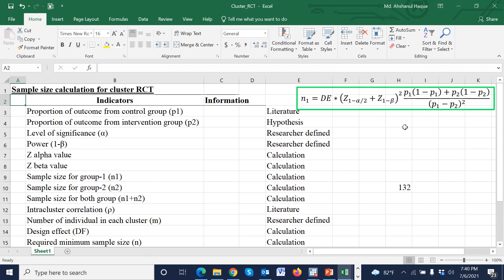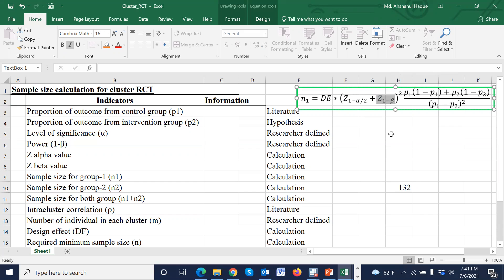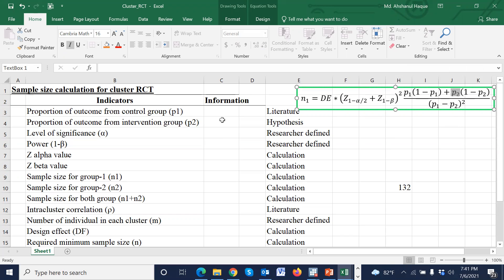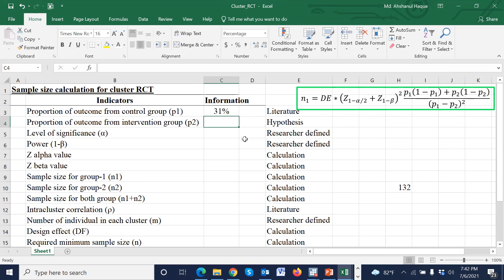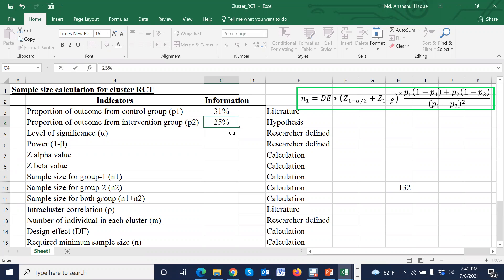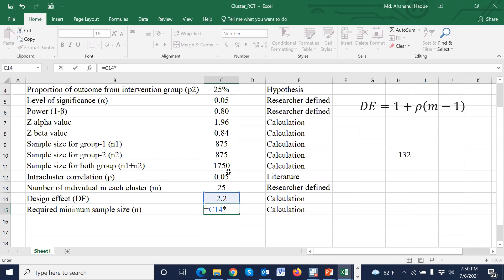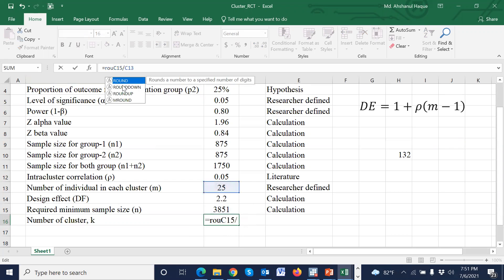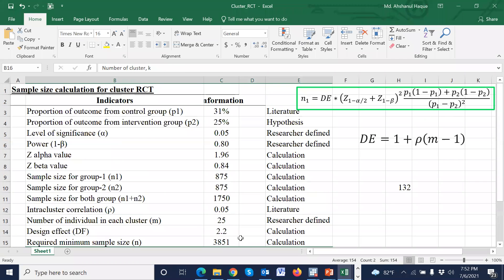Practical class of calculating sample size for Cluster Randomized Control Trial || Cluster RCT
Proportion of outcome from control group (p1)
Proportion of outcome from intervention group (p2)
Level of significance (α)
Power (1-β)
Z alpha value
Z beta value
Sample size for group-1 (n1)
Sample size for group-2 (n2)
Sample size for both group (n1+n2)
Intracluster correlation (ρ)
Number of individual in each cluster (m)
Design effect (DF)
Required minimum sample size (n)
Number of cluster, k